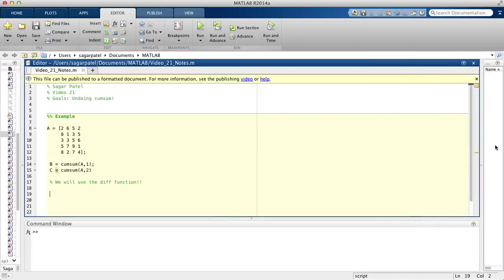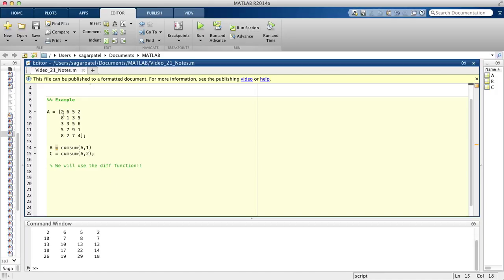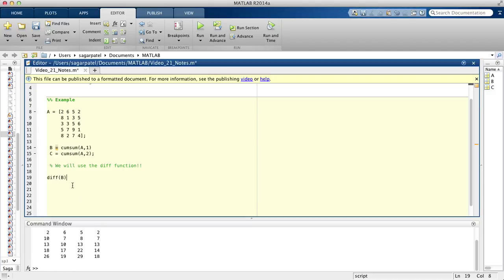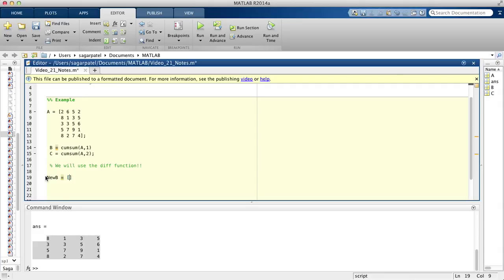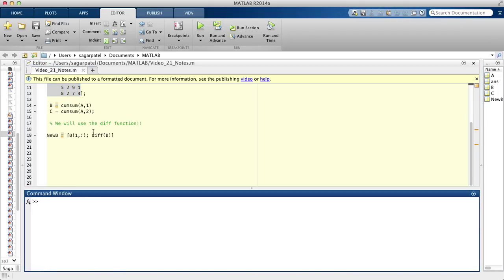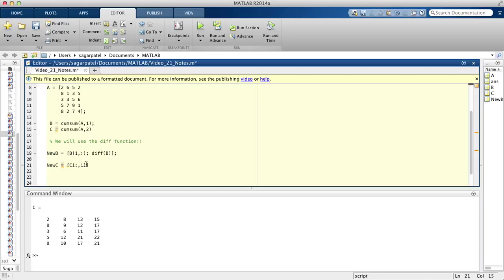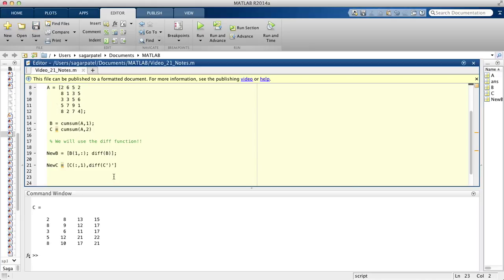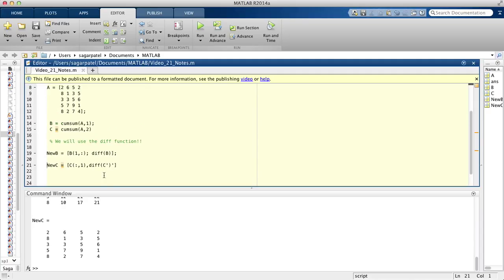MATLAB Video 21: How to undo cumsum?